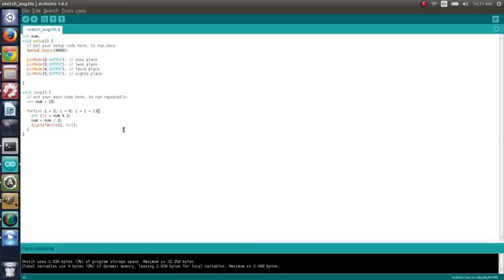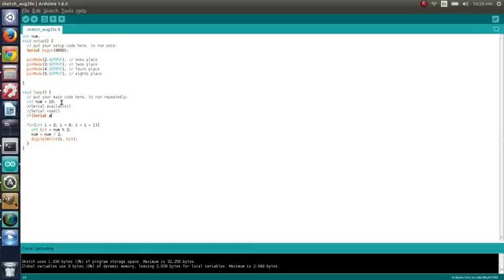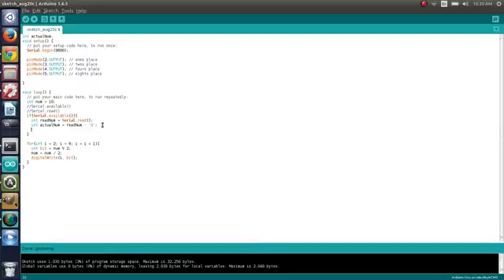Week 6, Lesson 4, Part 3